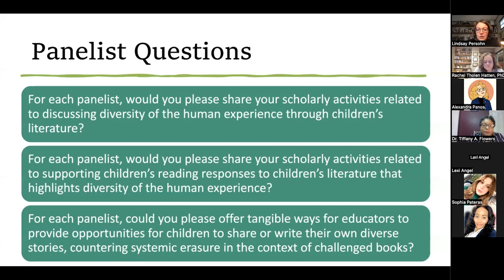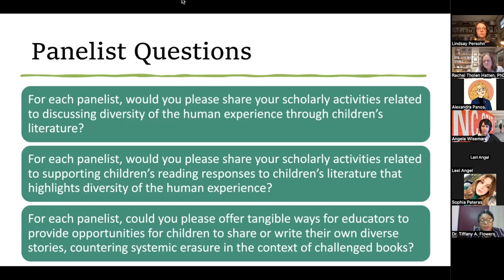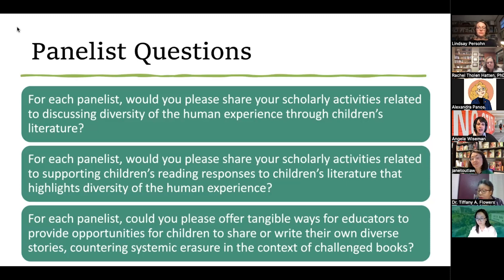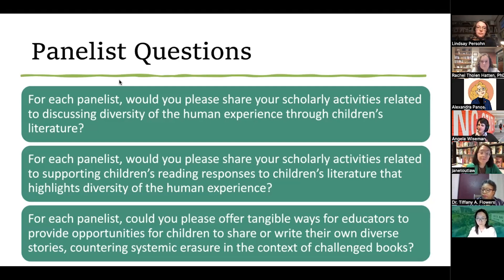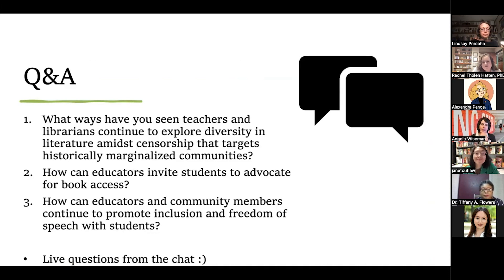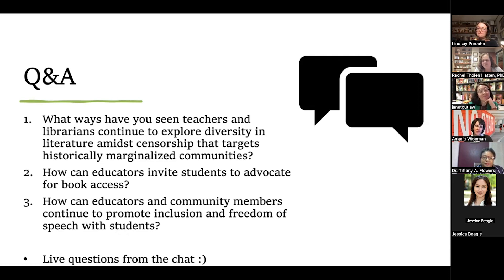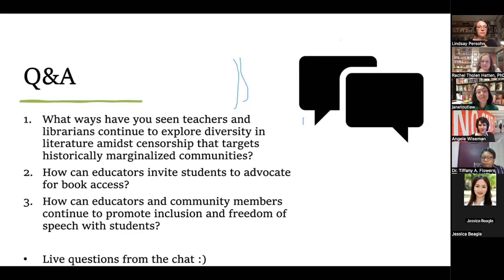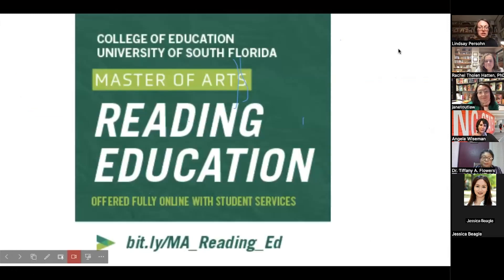Unlock the Power of Words: Celebrating the Freedom to Read during Banned Books Week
This webinar explored the critical issues of the freedom to read, censorship dangers, and the pivotal role of educators in nurturing a love for books. Moderated by USF’s Dr. Lindsay Persohn and Dr. Janet Outlaw, participants discussed how teachers can continue to teach diverse books and celebrate diverse voices in classrooms. The panel was also joined by Dr. Tiffany A. Flowers of Georgia State University and Dr. Angela Wiseman of NC State University.